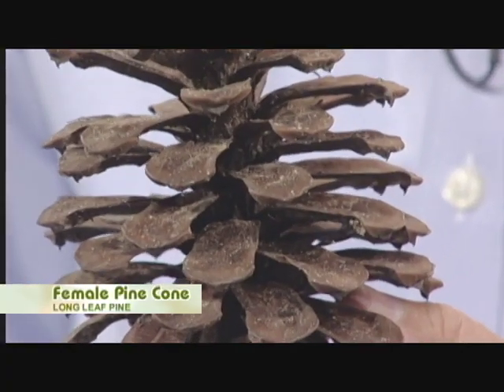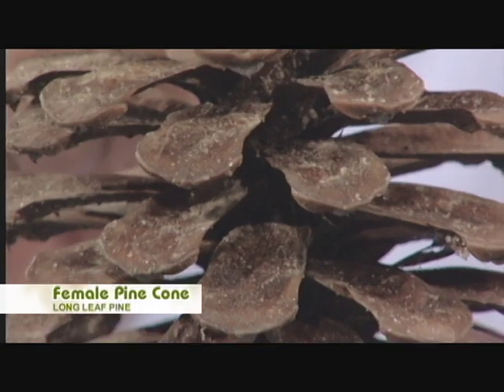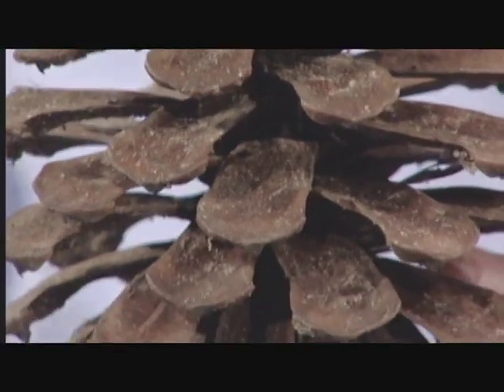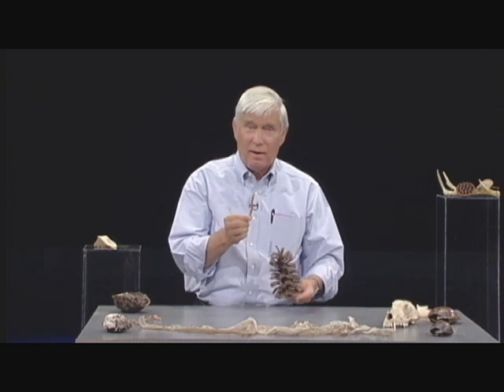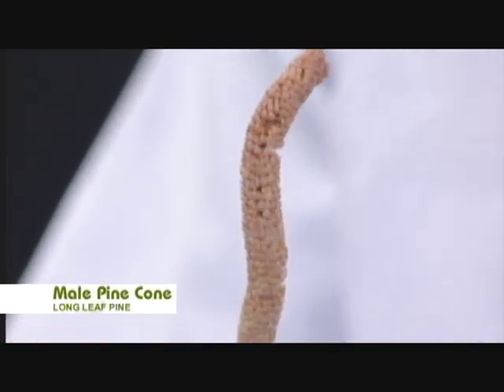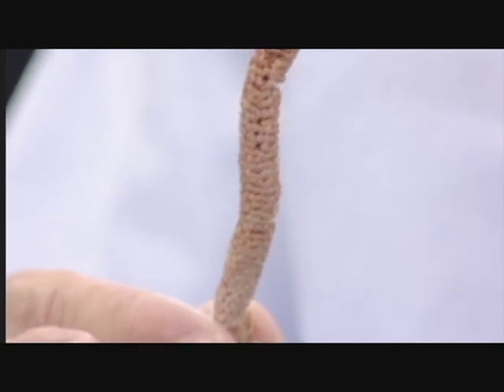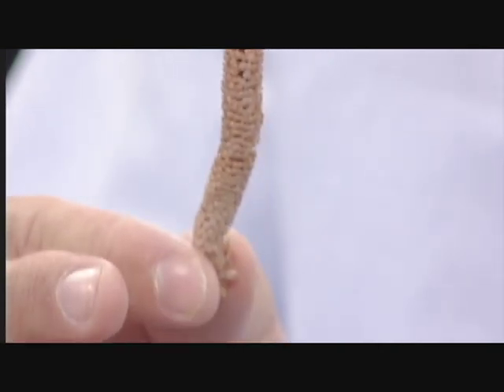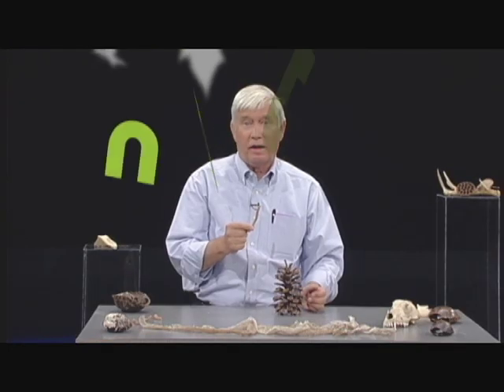Nature Notes Female and Male Pine Cones - Longleaf Pine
Naturalist Rudy Mancke shows us the male and female pine cones from a Long Leaf Pine tree.